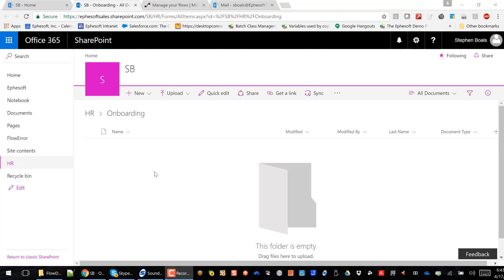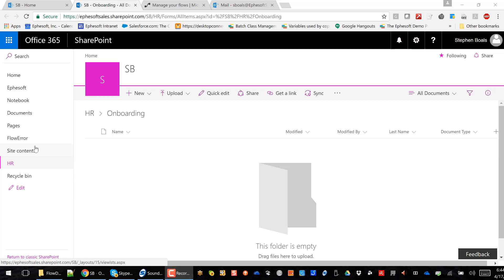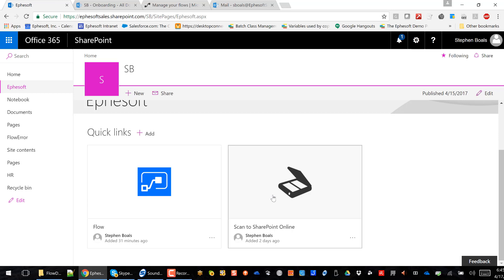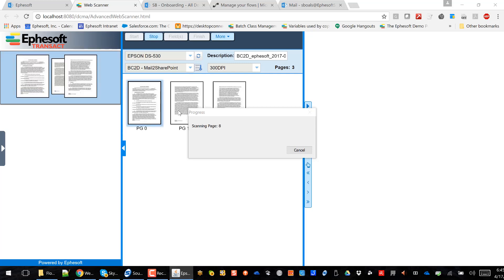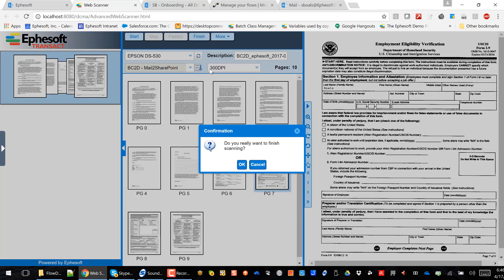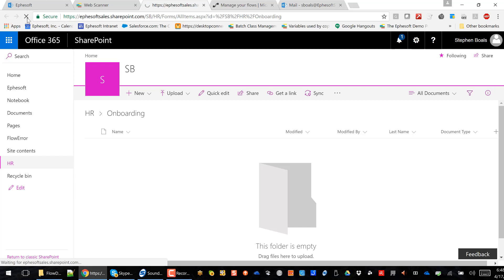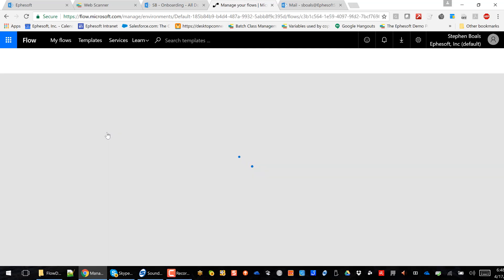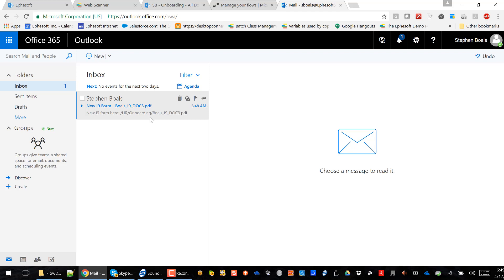Scanning to SharePoint Online and Microsoft Flow with Ephesoft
Add automation and intelligence to Microsoft technologies using Ephesoft Transact intelligent document capture.
Stephen Boals demonstrates how to use Ephesoft to scan HR documents to SharePoint online.